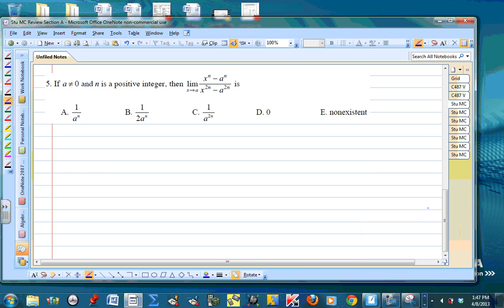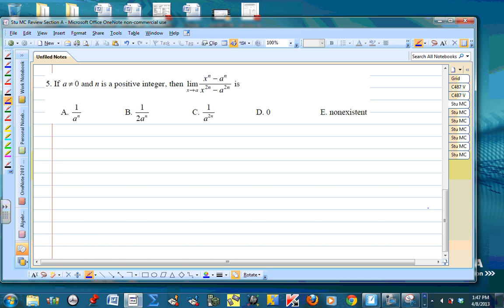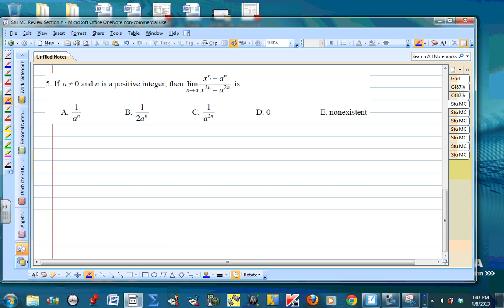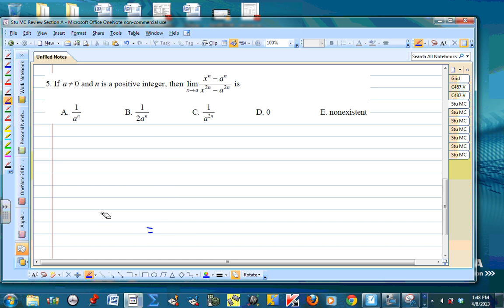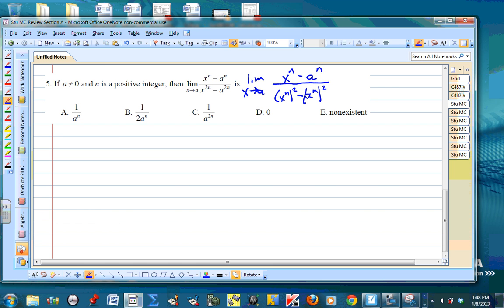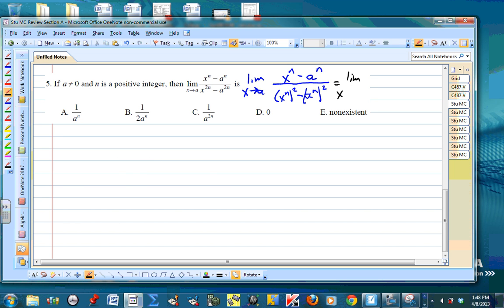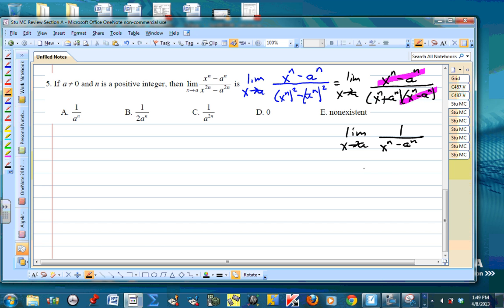Stu Review MC 5